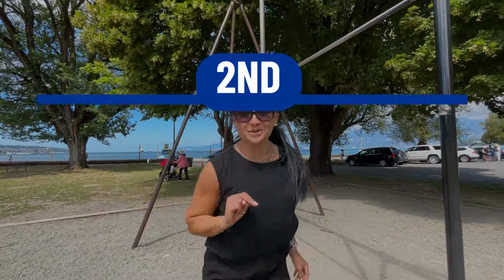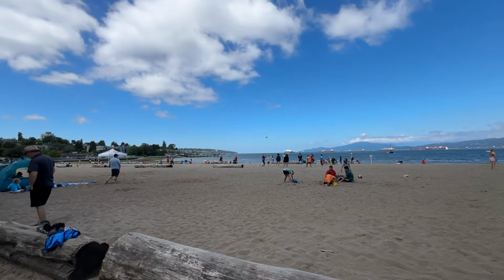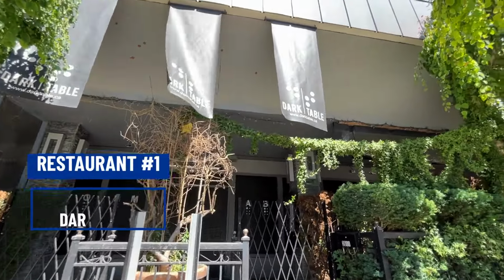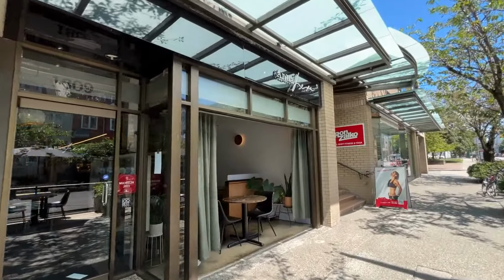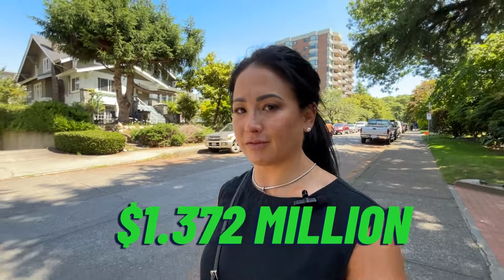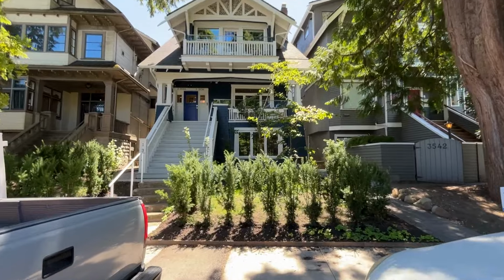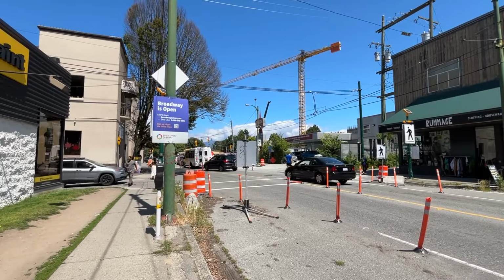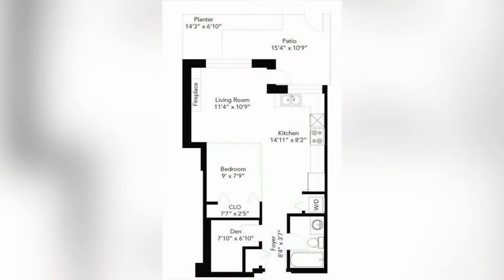Kitsilano Neighborhood Guide: Discover Vancouver Canada's Vibrant Neighborhood | Vancouver Realtor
Are you thinking about moving to Vancouver Canada? Welcome to my Kitsilano neighborhood guide! Join me on a tour of one of Vancouver Canada's most vibrant areas. Kitsilano, affectionately known as "Kits" by locals, offers beautiful scenery, stunning beaches, and a unique urban-suburban blend that you'll fall in love with.
In this video, I take you through the heart of Kitsilano, highlighting its walkability and strong community feel. You'll see a variety of real estate options, from charming older-style apartments and renovated heritage homes to sleek modern condos and spacious single-family homes. I'll provide you with price ranges and details to help you get a sense of what's available in this fantastic neighborhood.
I'll also introduce you to Kitsilano's excellent schools, diverse dining scene, and endless recreational activities. Whether you're interested in the iconic Kitsilano outdoor pool, sports facilities, or simply enjoying a day at the beach, there's something here for everyone. Plus, I'll update you on the ongoing construction of the Broadway Subway extension, which will significantly enhance Kitsilano's accessibility and convenience.
Throughout this Kitsilano neighborhood guide, I'll encourage you to engage with the content and reach out if you have any questions about living in Kitsilano. Whether you're looking to buy or rent, as a Vancouver realtor, I'm here to help you find your perfect home in this vibrant neighborhood.
I’d love to help you make a smooth move to Vancouver Canada!
00:00 - Intro to Kitsilano Neighborhood Guide: Discover Vancouver Canada's Vibrant Neighborhood
02:03 - Top 5 Favorite Things in Kitsilano in Vancouver Canada
06:13 - Must-Try Restaurants in Kitsilano in Vancouver Canada
11:33 - Real Estate Insights in Kitsilano in Vancouver Canada
13:54 - Explore Property #1 in Kitsilano in Vancouver Canada
15:13 - Check Out Property #2 in Kitsilano in Vancouver Canada
16:03 - Discover Property #3 in Kitsilano in Vancouver Canada
19:03 - Tour Property #4 in Kitsilano in Vancouver Canada
21:54 - Wrap Up to Kitsilano Neighborhood Guide: Discover Vancouver Canada's Vibrant Neighborhood
🤔Thinking of Moving to Vancouver Canada?
If you want to know everything about living in Vancouver Canada and the surrounding areas, then subscribe▶ and tap the bell🛎 for notifications so you can be the first to know about the current market in Vancouver Canada.😁

We get calls and emails everyday of people just like you, looking for help on making their move to Vancouver Canada and we absolutely love it.😍 Whether you are moving in 9 days or 90 days, give us a call☎, shoot us a text📝, or send us an email📨 so we can help you make a smooth move to Vancouver Canada.